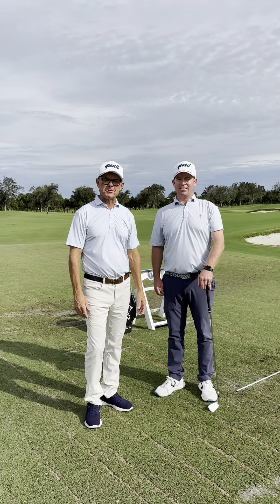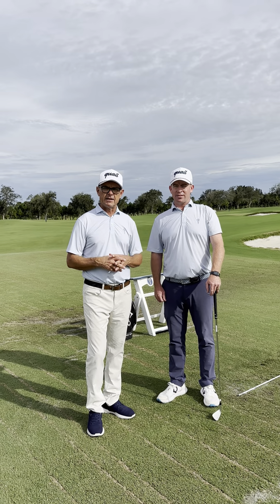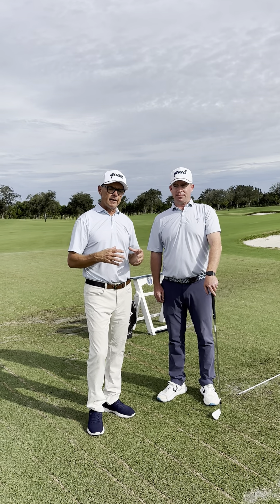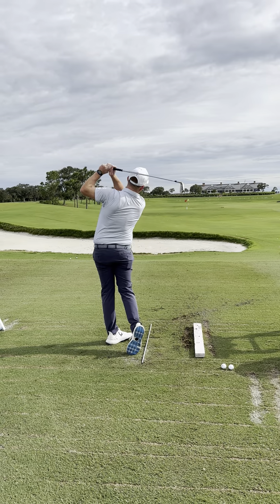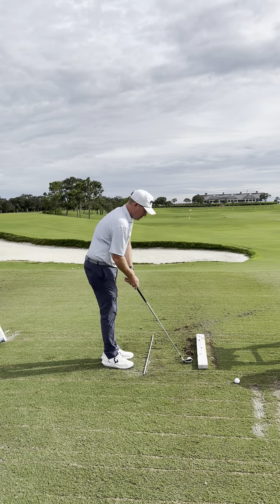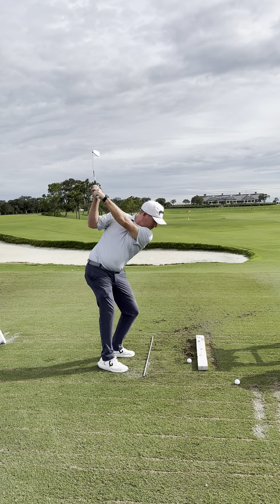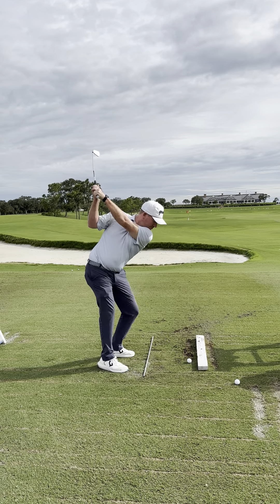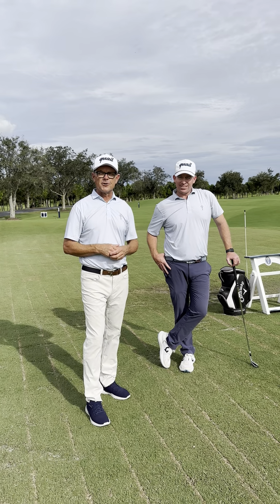Practice with a Purpose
Golf Pros, Don Meadows and Andrew Simons, offer tips on iron play and ball striking in preparation for our upcoming golf tournaments!